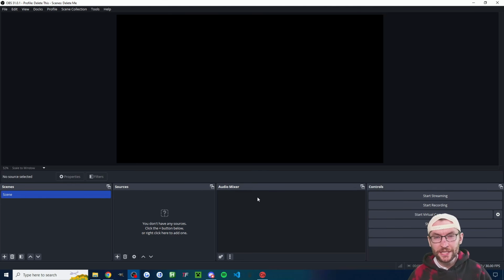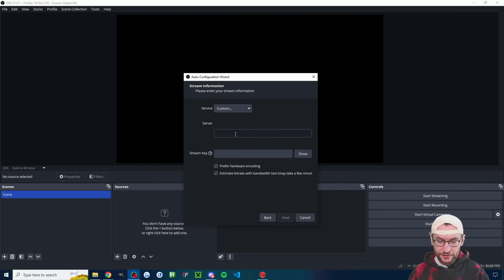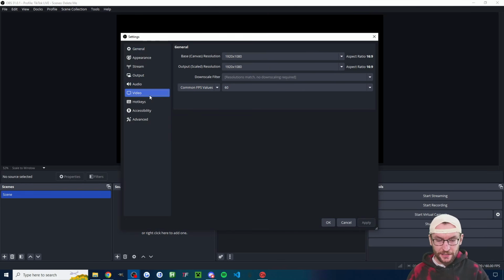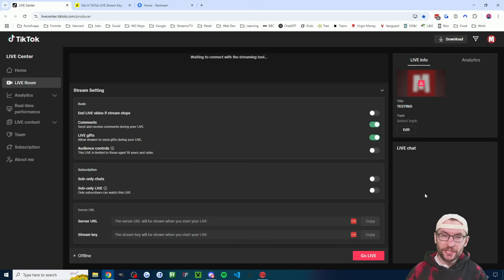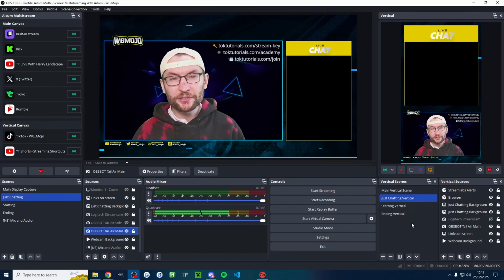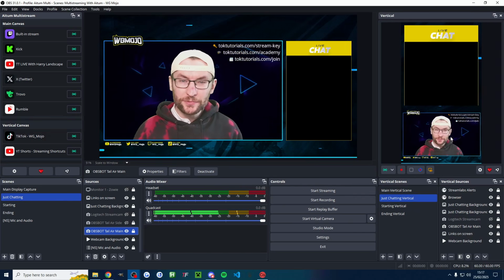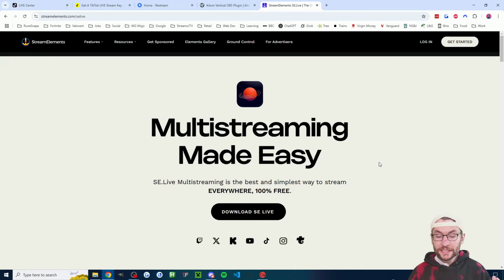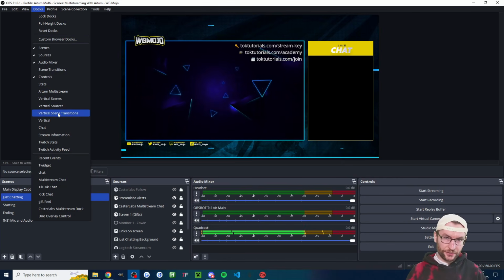5 Ways To Stream On TikTok LIVE With OBS In 2025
In this video guide, I show five methods of livestreaming on TikTok using OBS in 2025. This includes how to get your stream key.

Timestamps:
00:00 - Intro
00:05 - Get a free stream key
00:16 - Method 1 - Basic canvas
01:42 - Method 2 - Aitum multi
02:54 - Advice for growth
03:13 - Method 3 - Restream
04:54 - Method 4 - SE.Live
05:29 - Method 5 - Virtual camera